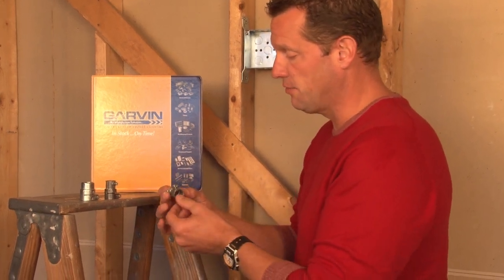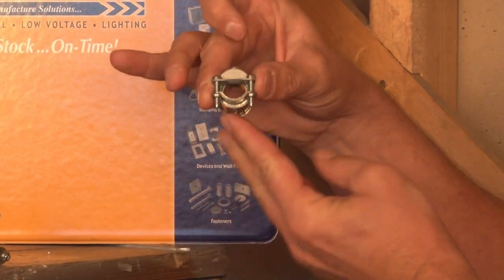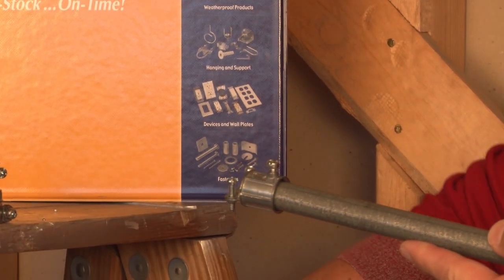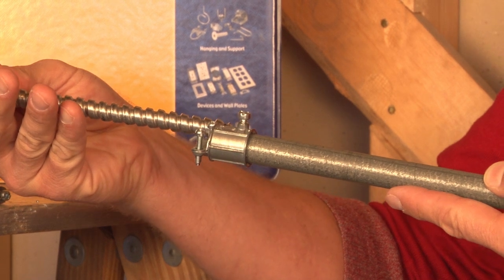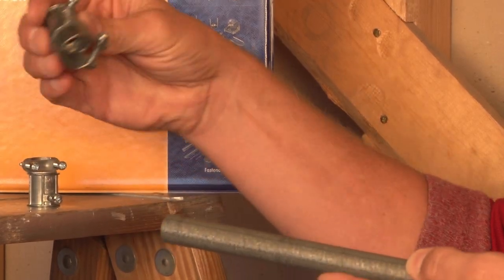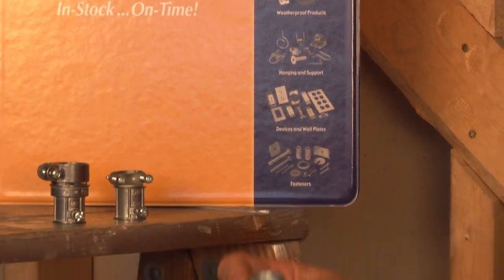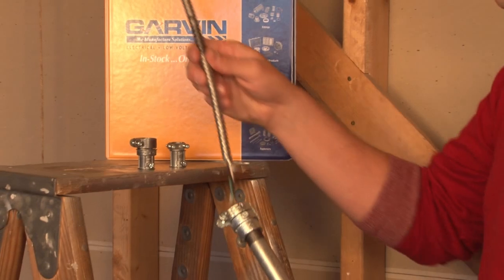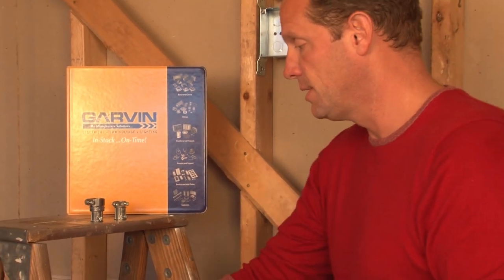Squeeze Type Combination Couplings EMT to Flexible Metal Conduit... SQZEMT Series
- These combination couplings are used to connect flexible metal conduits to EMT thinwall conduits. They are commonly used when flexibility is needed while creating an electrical raceway that feeds lighting fixtures or appliances in varying locations or hard-to-reach areas. Garvin Industries' combination couplings provide much-needed flexibility in running conduits. They save both time and money with their quick, screw type install and eliminating the need to bend EMT conduits.